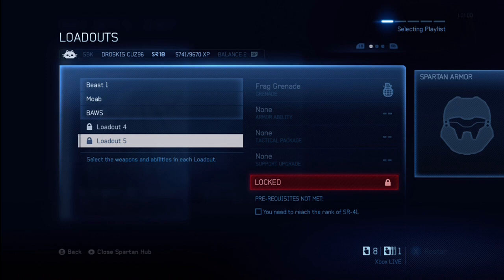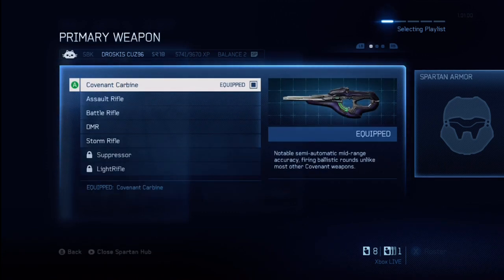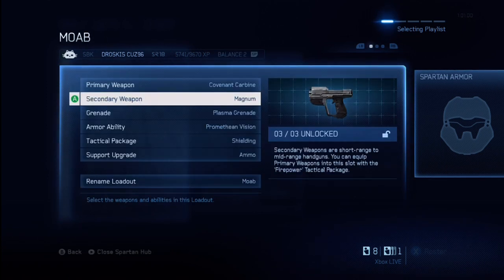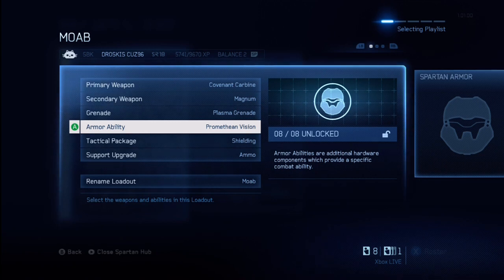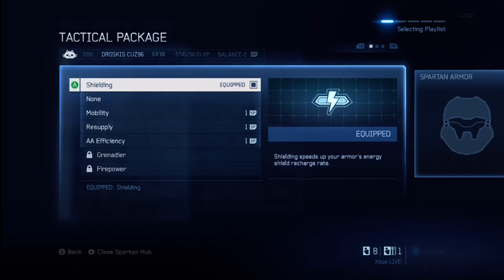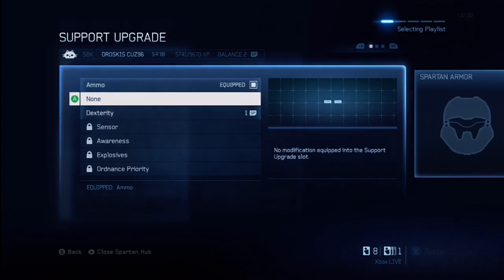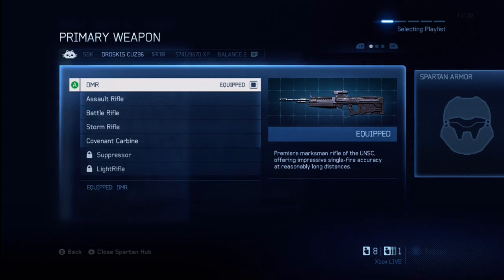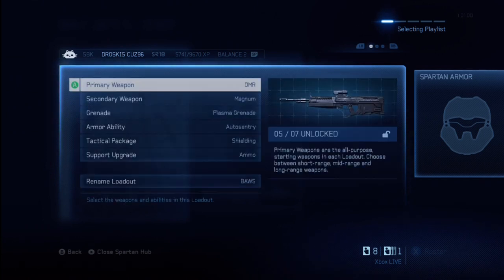Halo 4 Best class setup..... So far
Last video

teh extra taglets
QUAD MOAB 4 moabs 1 game Mw3 barret Moab Support moab Specialist moab
droskis_cuz96 fullahbeans likes penis Nude booty booty booty Call of duty world at war gameplay Ultimategamer pubstarzreborn fullahbeans Modern warfare 3 PTFO objective gameplay Winning charlie sheen twitter question and answer ps3 moab gameplay Black ops gameplay Hs10 Black ops MOAB Crappy gun Crappy killstreaks winning Zzirgrizz Pubstarzreborn Mw3 hacker Im a hacker Hell fleas suck No more fleas duel comm mrtonystark717 Gdinsky GIVE AWAY 200 SUBS THANK YOU Call of duty modern warfare black ops2 gameplay commentary "Review (Literature Subject)" Cod Mw2 Cod4 Montage "Call Duty" Cod5 Xbox "Duty Modern" World Ps3 Youtube Zombies "Gameplay (magazine)" Cod6 Multiplayer "Duty World" "Video Game" "Montage (filmmaking)" Ward Infinity Map Tube Scope "Youtube Poop" youtubes broken how to fix broken youtube What has youtube become